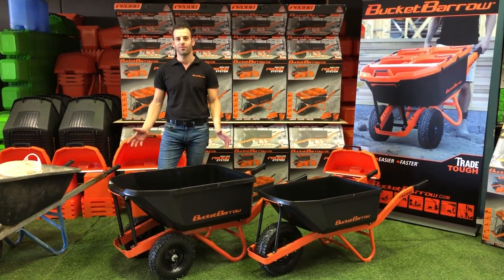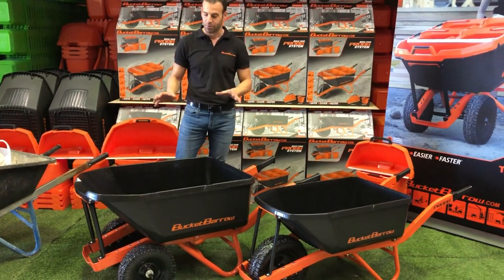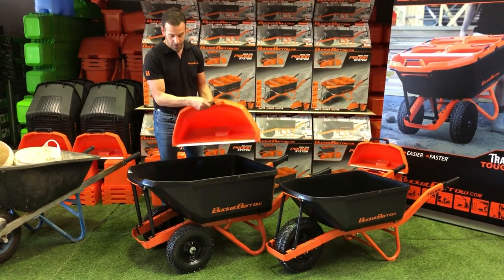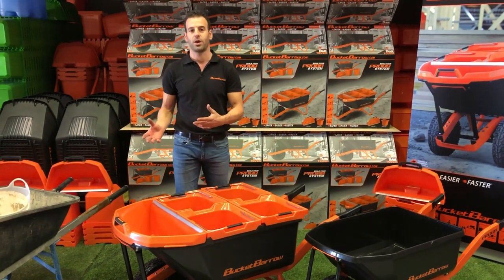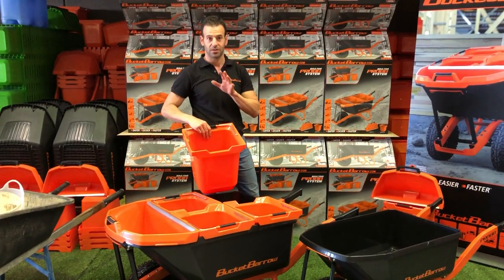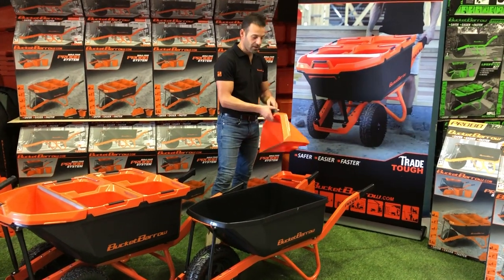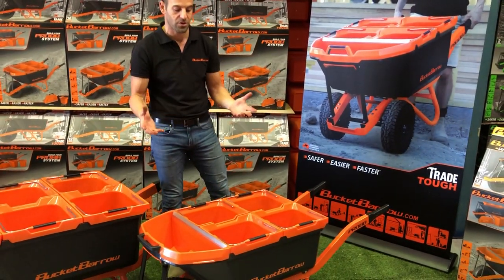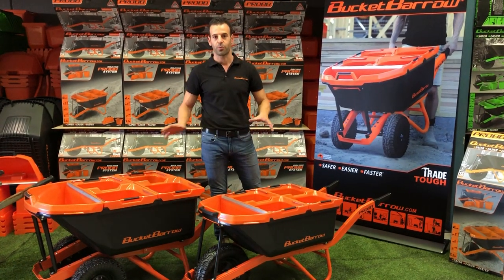Work Smarter with the BucketBarrow PRO88 and PRO130d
Michael from BucketBarrow show how you can achieve your jobs Safer, Easier and Faster with the PRO88 and PRO130d trade tough wheelbarrows and super strong removable Buckets and Scoop.
Get ready to worksmarter with BucketBarrow